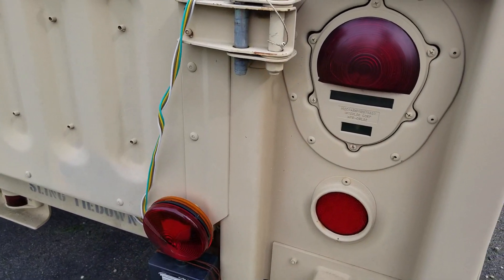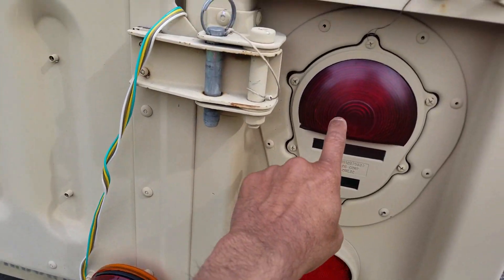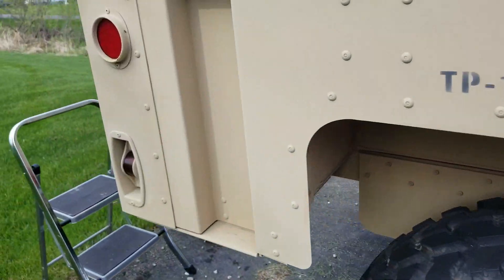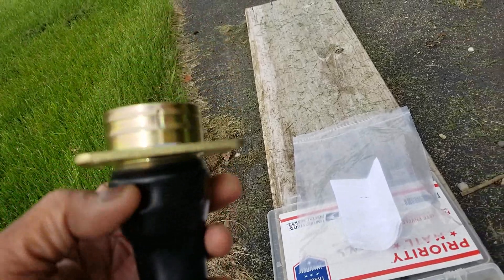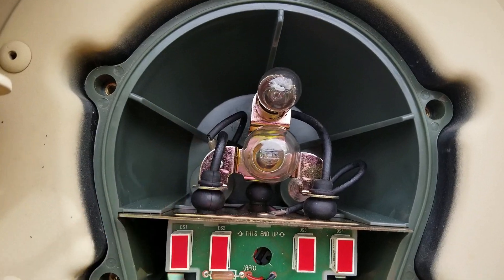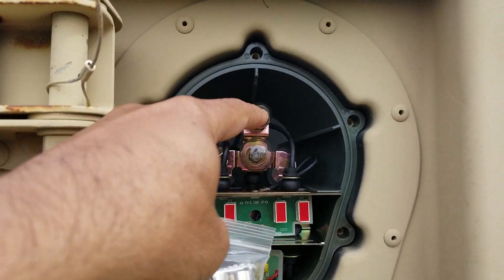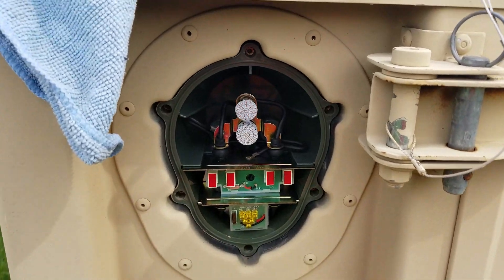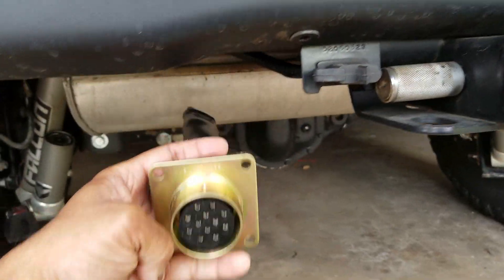N0AGI - TAC/0 :: M1101 24V to12V Conversion - Part 1. Vol 101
You must have watched my earlier videos on the M1101 trailer (TAC/0 Project).  This is the PART 1 of a multi-part series of 24v to 12v electrical conversion of my trailer.